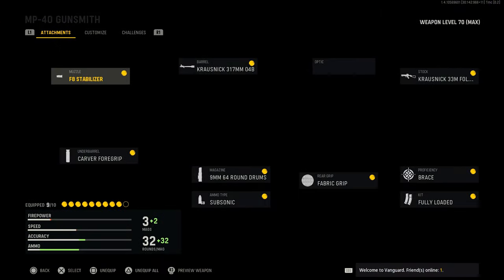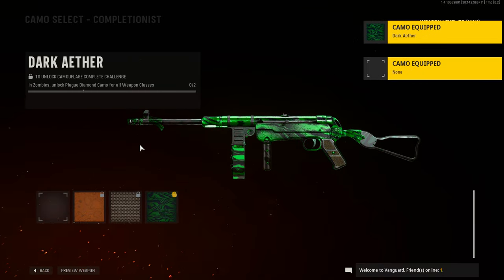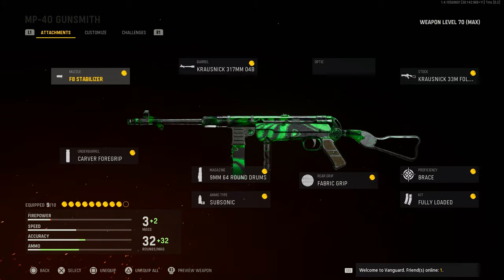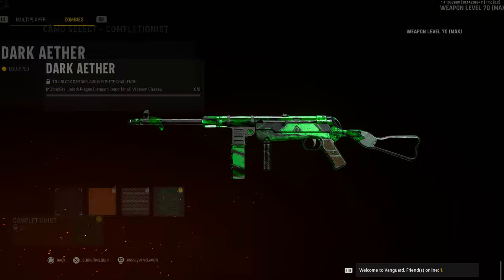*WORLDS FIRST* Dark Aether V2 Rocket in Vanguard!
Is Dark Aether a W or L?